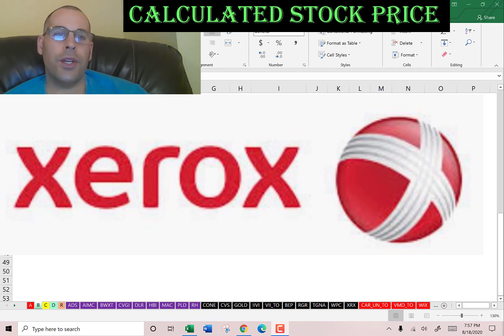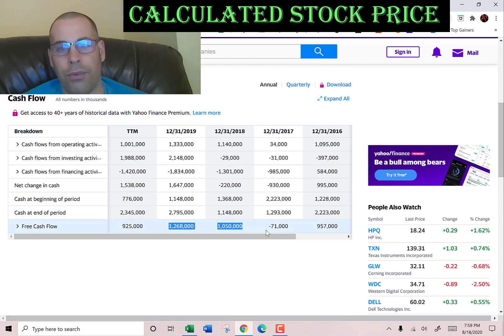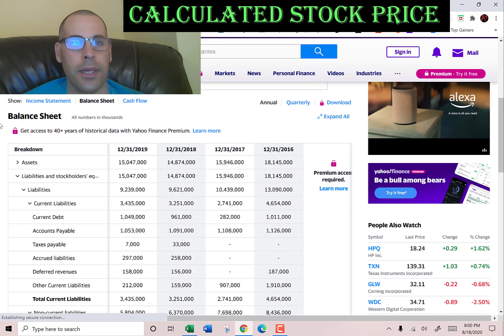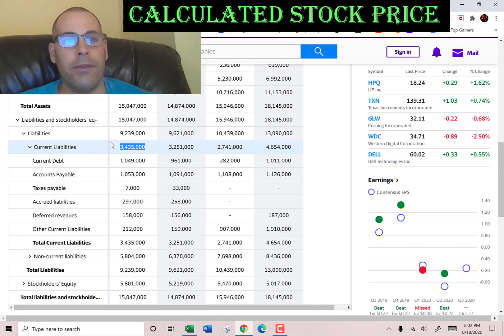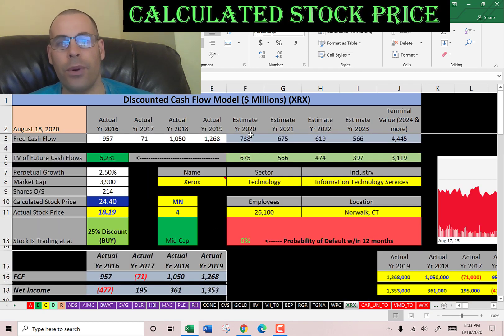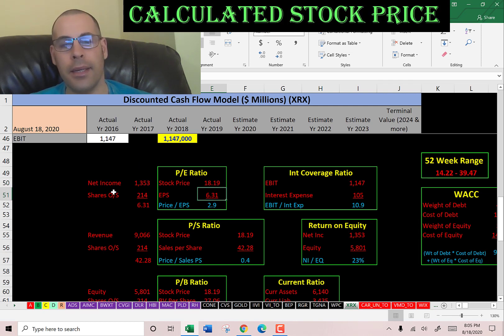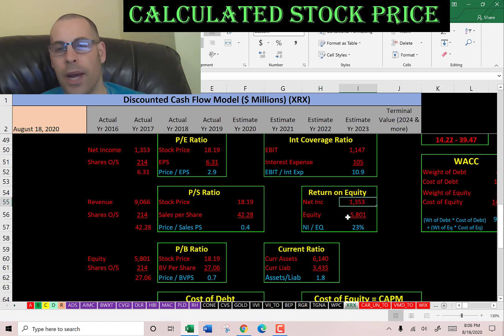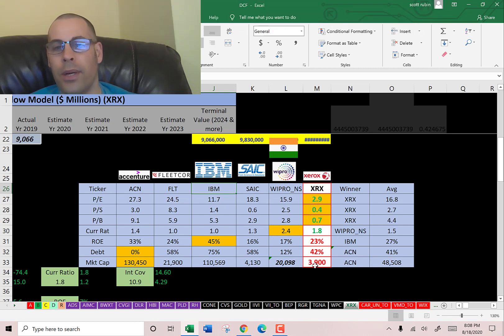I love Xerox stock so much I want to marry it! See my discounted cash flow model! $XRX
I run my discounted cashflow model using the ticker XRX for Xerox.  This way I can figure out the value of the companies stock price.